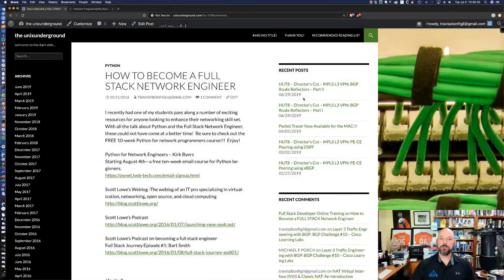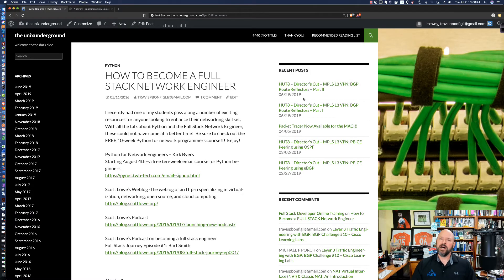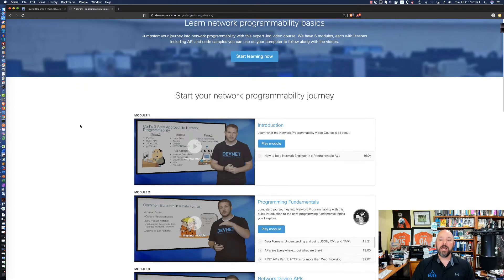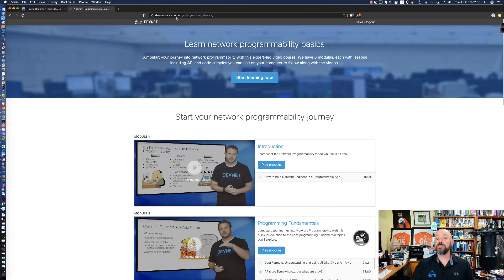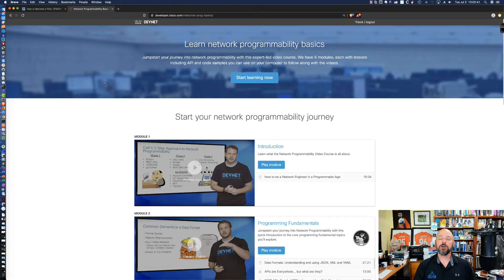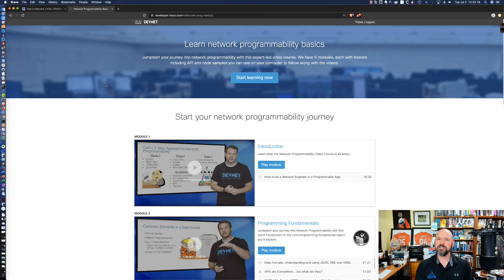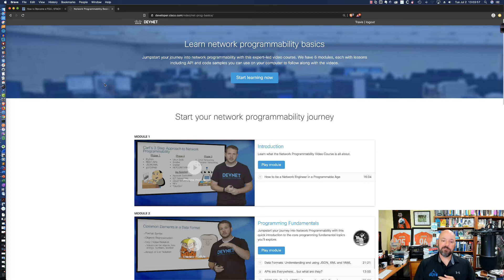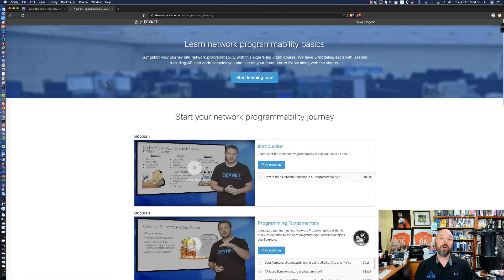The "So You Want to Be a Full Stack Network Engineer" Short Take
In this HUT8 Short Take (4 min 30 sec) I answer the question that I am starting to receive from learners more and more in the networking world: How do I get started with network programmability to become a full stack network engineer? Since my blog post 3 years ago, a lot has changed! In this HUT8 'Short Take' we take a look at an amazing FREE Cisco DevNet resource created by Hank Preston that will get you up and running and headed in the right direction in no time! The link to Hank's series is below along with a number of other FREE resources I mentioned in the video!

All the best to you on your journey down the full stack network engineer's highway!

*Also, I think I said "Jessica" McKellar instead of Sara...sorry about that, Sara!*  :-)